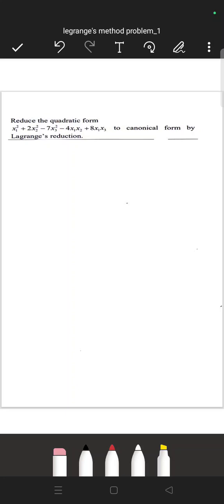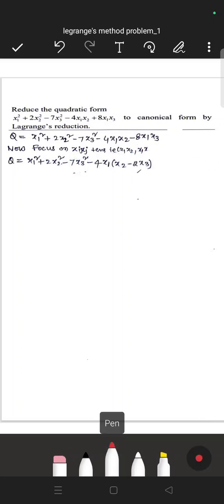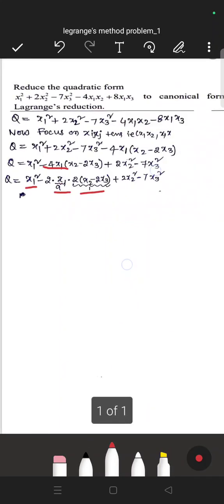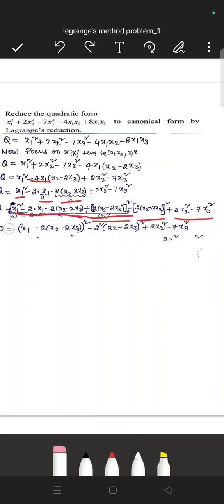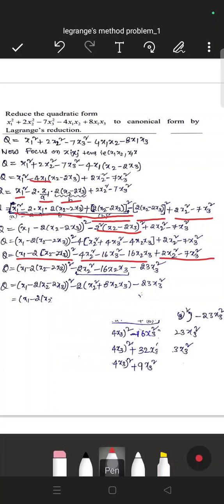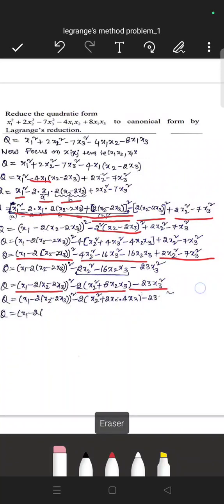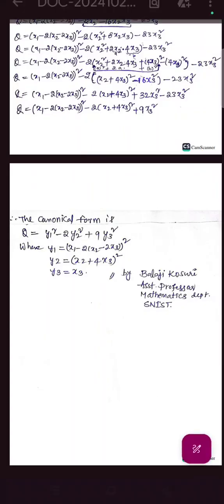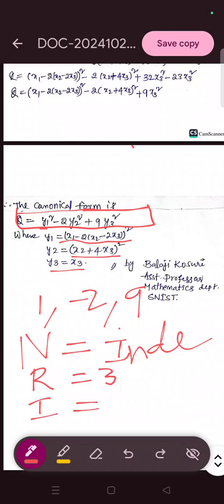How to reduce quadratic form into canonical form by legrange's reduction x²1+2x²-7x²3-4x1x2+8x1x3